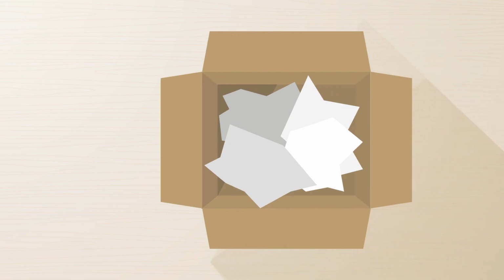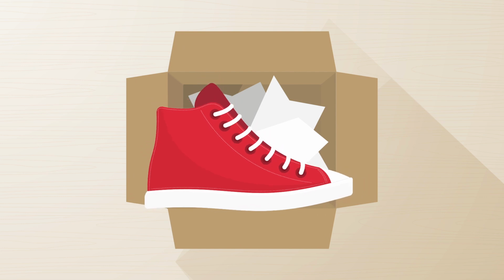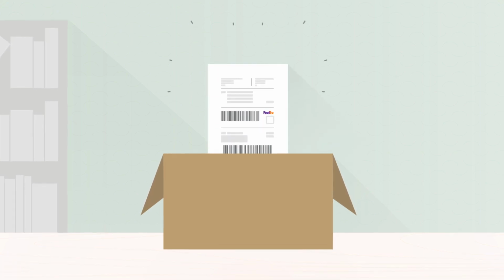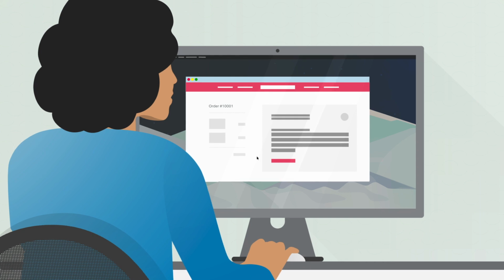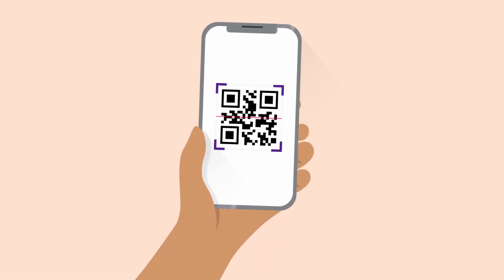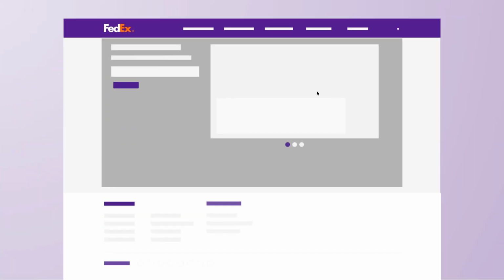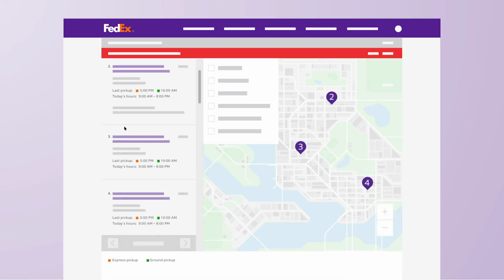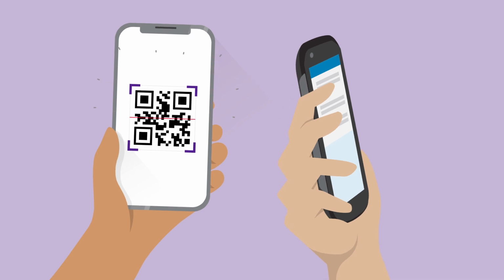How do I return a FedEx package?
Returning a package with FedEx is easy. Whether you have a label or a code, we can help with packing and have over 60,000 locations to drop off your shipment.